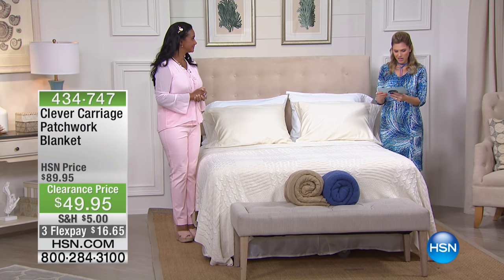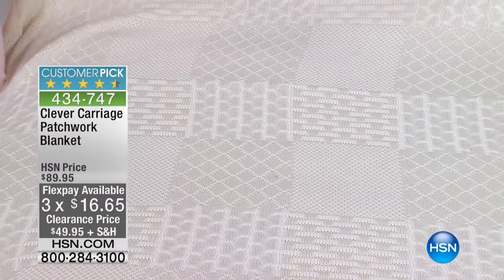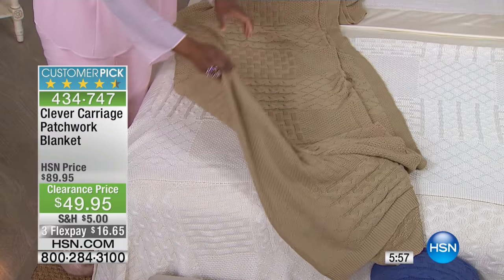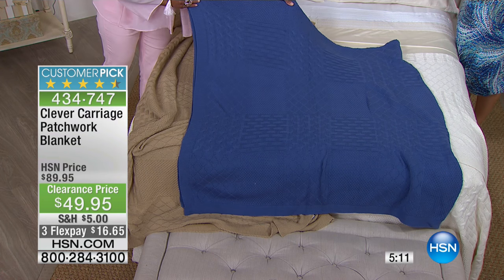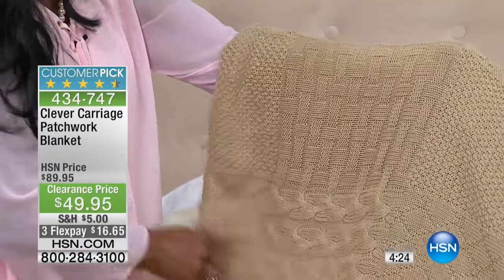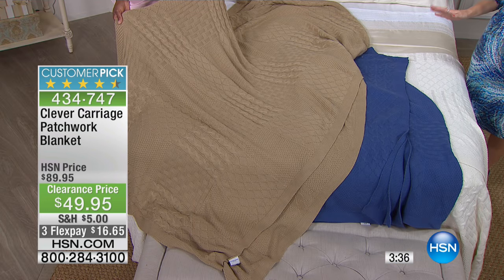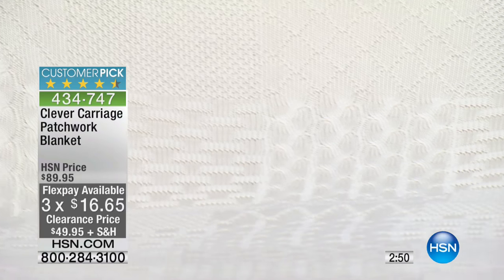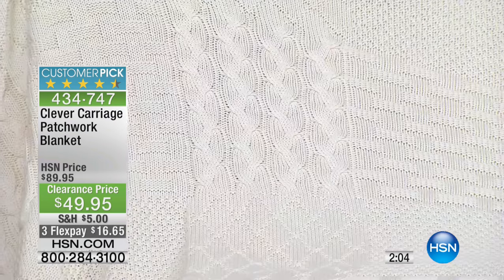Clever Carriage Home Patchwork Blanket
Each island of the Aran Islands in Ireland has its own unique story. So does each stitch of this blanket! Cable knit inspired by the Irish fisherman's rope,...